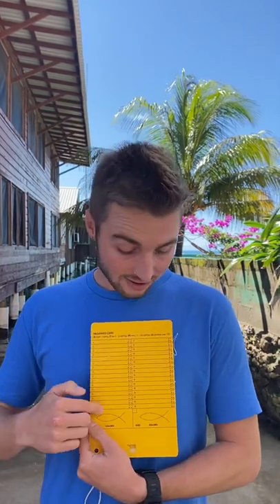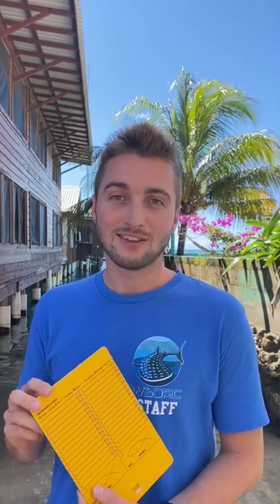Coral Reef Citizen Science - How to conduct a REEF fish survey on your next dive!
A quick tutorial on how to do a REEF survey!

If you'd like to know more about our organization, have any questions, or are interested in applying to one of our marine conservation internships, please check out this link!

Thumbnail 📸: @gilsassiphotography on instagram!